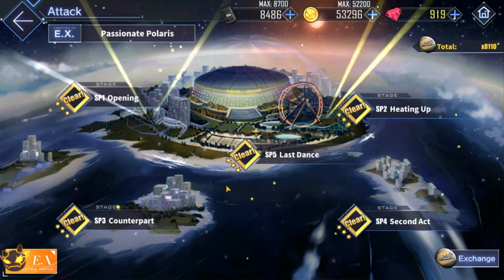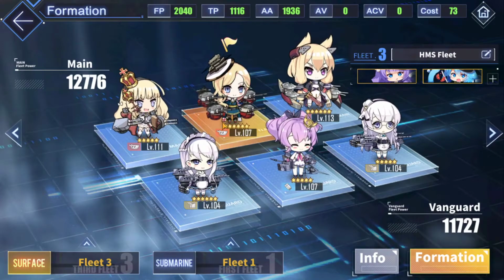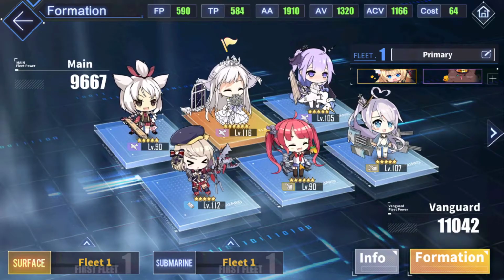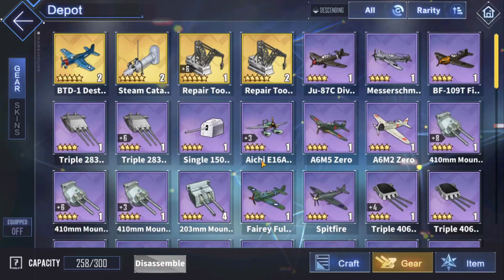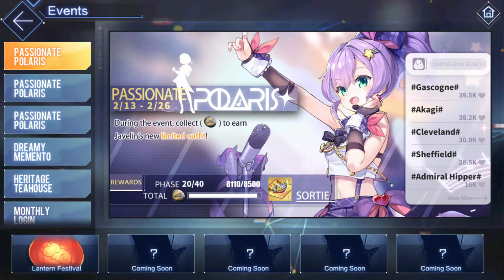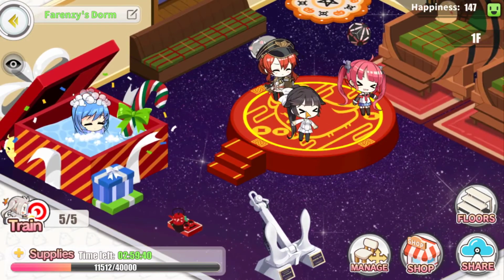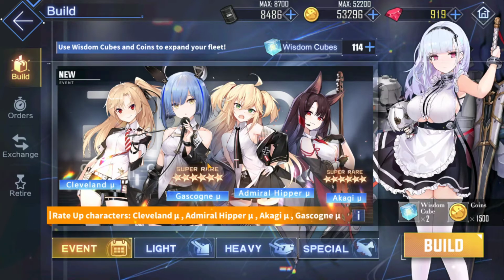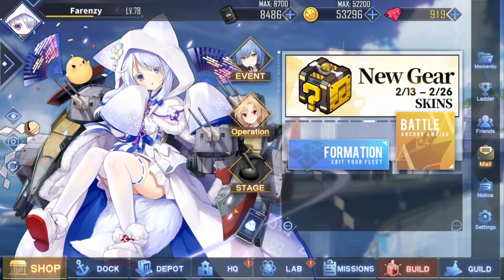Azure Lane - How to Polaris Event